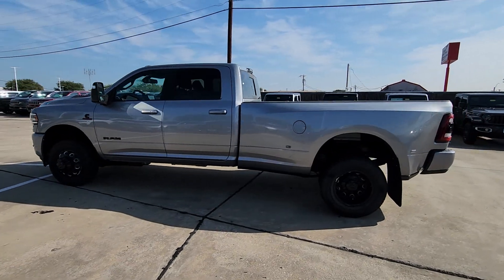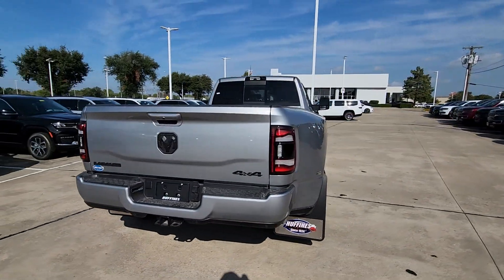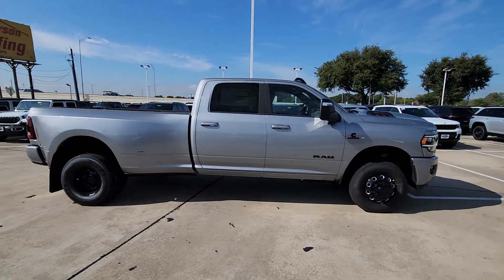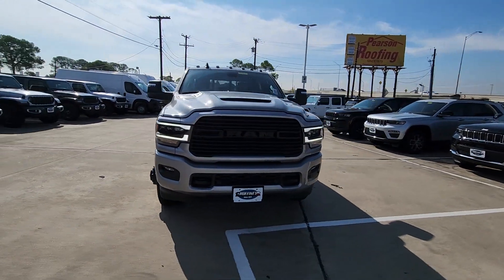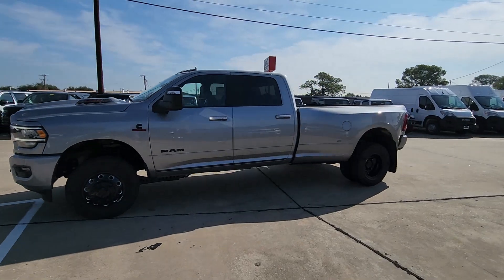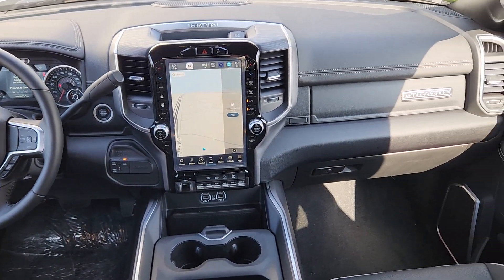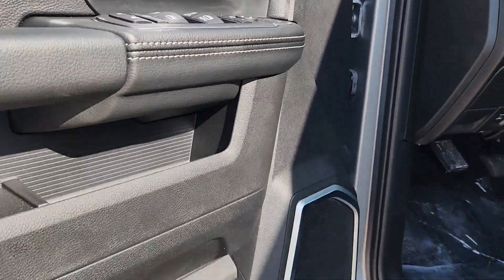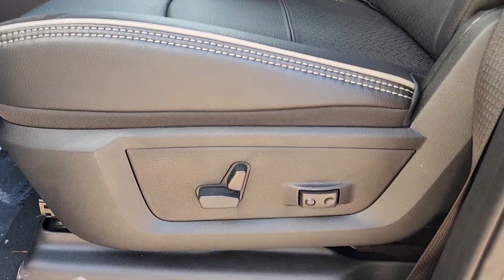2024 Ram 3500 Laramie Lewisville, Plano, Grapevine, Denton, Frisco TX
New 2024 Ram 3500 Laramie available at Huffines CDJR Lewisville located in 1024 S Stemmons Fwy, Lewisville, TX, 75067. Servicing the Lewisville, Plano, Grapevine, Denton, Frisco area.
Please mention the stock 24DH4168 when you contact the dealership for this vehicle.

Enjoy the view of this   2024  Ram 3500. This hard-working 3500 offers heavy-duty towing and hauling capability, a refined, comfortable cabin equipped with sought-after infotainment features, intuitive controls, and solid, handsome styling throughout. These are just some of the great options this vehicle comes with: Heated Steering Wheel
, Apple Carplay®/Android Auto®, Intelligent Auto on/off High Beams, Touchscreen Infotainment System, Keyless Entry, Navigation System, Back-Up Camera, Satellite Radio, Premium Sound System, Heated Mirrors. Feel relaxed and comfortable even on the toughest jobs in this premium 3500. Treat yourself to a test drive today. Our staff will toss you the keys and give you an outstanding customer experience.